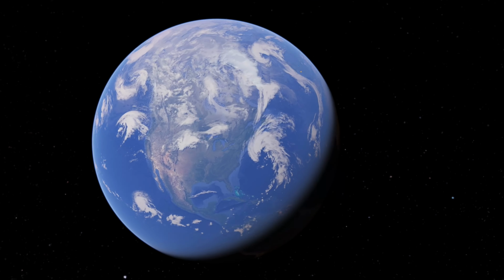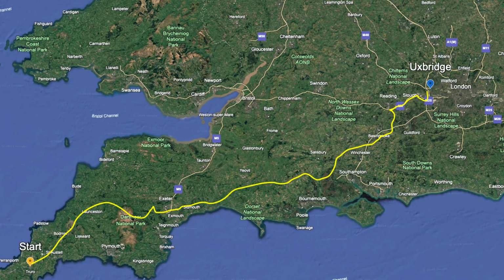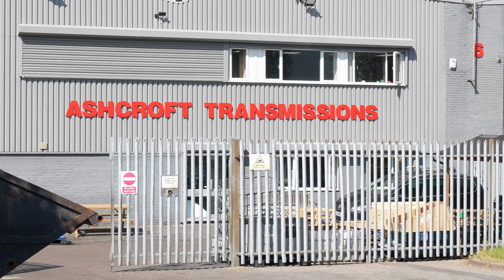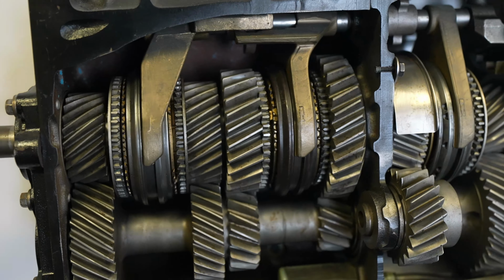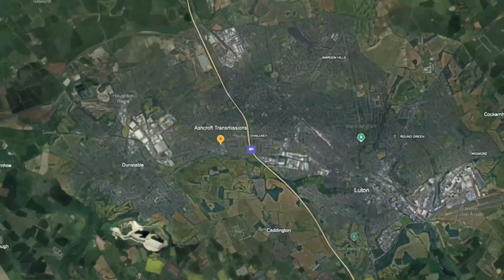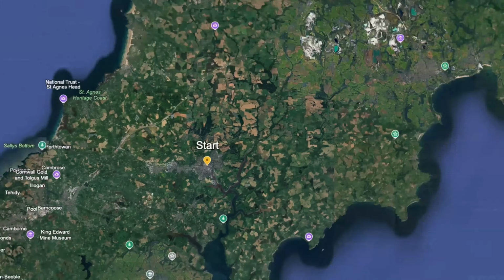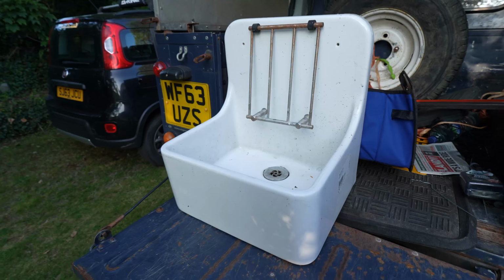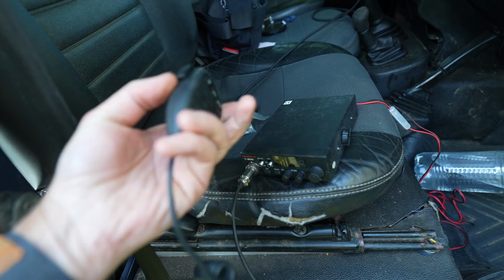How the Defender got it's hump?!?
Decided to get an expert opinion on whats broken.  While out and about i made a fascinating discovery about why the defender got its hump.

Want Free Money?  Who doesn't?
UK folks: Want to save yourself a bunch of cash!  Who doesn't?  I use Quidco whenever I buy insurance, hotels, travel tickets, gadgets, you name it.
Use the link below to sign up and we both get )))£15.00((( cash added our accounts!!

If you do this job yourself then use this handy reference for your oils:
FLUID COMPATIBILITY REFERENCES:
Engine Oil: WSS-M2C-934-B
Transfer Box Oil: API GL4, GL5, MIL-L-2105, MIL-L-2105B / C / D
Gearbox Oil: WSD-M2C200-C
Brake Fluid: DOT4 ISO4925 Class 6
PAS Fluid: Cold Climate 33270
Clutch Fluid: FMVSS 116 DOT4
Differential Oil: API or GL5, MIL-L-2105, MIL-L-2105B / C / D

Oil Collector (sealy version)
Large Funnel
Draper hand oil pump
5w 30Fully Synthetic oil
Gearbox oil
Transfer Box

Lubricant Drain
Large Funel (4 1/4 Inch)
Cheap ass fluid hand pump
Fully Synthetic 5w 30 oil
Gearbox oil
Transfer Box

The film kit I use
Sony 70-200 GMii
Sony ZV E1
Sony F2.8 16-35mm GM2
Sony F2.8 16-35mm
Sony F4 24-70mm
Sony ECM B1M Microphone

Panasonic GH6
Panasonic GH5

Sony 70-200 GMii
Sony ZV E1
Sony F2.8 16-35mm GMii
Sony F4 24-70mm

Panasonic GH6
Panasonic GH5

Rode Wireless Pro 3
Rode stereo Video Mic X
Zoom H6